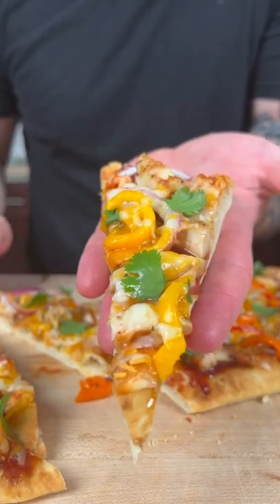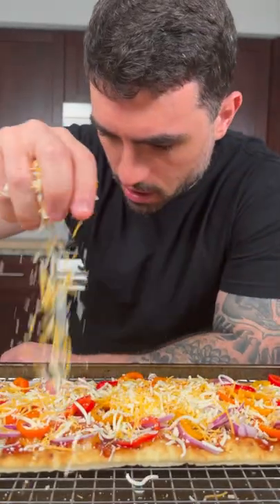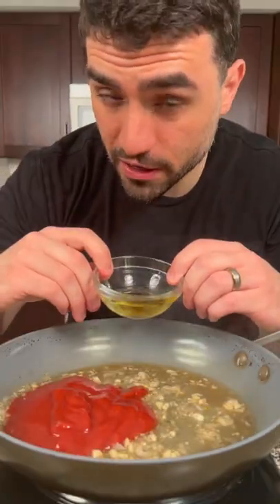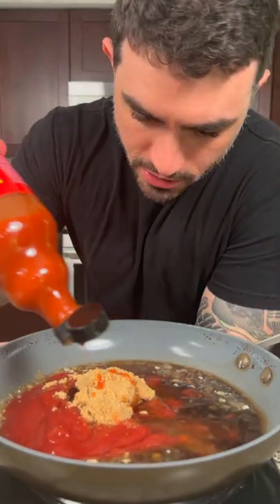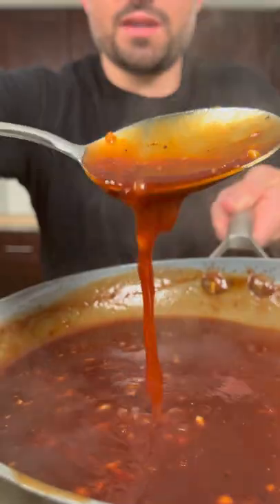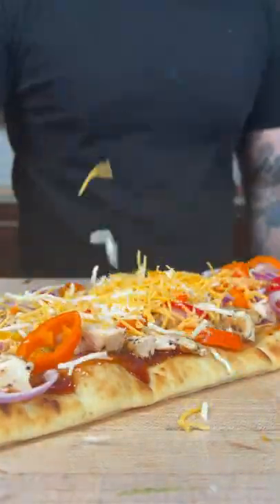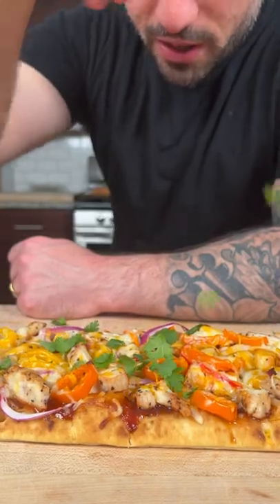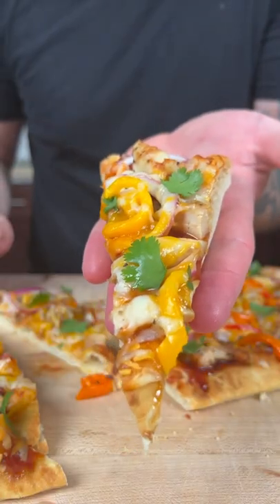Making Drunken Flatbread Pizza!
BBQ Chicken Flatbread Pizza

Ingredients:

2 Flatbread Pizza Crusts
2 Chicken Breasts
6-8 Mini Sweet Peppers (thinly sliced)
1 Red Onion (thinly sliced)
1.5 Cups Mild Cheddar Cheese
1.5 Cups Jack Cheese
1 Bunch Of Cilantro
Olive Oil

Bourbon BBQ Sauce Ingredients:

1 cup Ketchup
1/3 Cup Bourbon Whisky
2 Tbsp Garlic (minced)
2 Tbsp Shallot (minced)
3 Tbsp Apple Cider Vinegar
2 Tbsp Worcestershire sauce
1 Tbsp Pure Maple Syrup
1 tsp Hot Sauce
1/4 cup Brown sugar

In a medium sauce pan on medium heat, add the shallots, garlic and whisky. Simmer and reduce by 1/2. Add the rest of the sauce ingredients and whisk until combined. Let the sauce simmer and reduce for at least 20 minutes or until thickened. Season to taste with salt and pepper then set aside.

Cut the chicken breasts into cutlets and season with salt and pepper on both sides. Grill or cook the chicken in a cast iron pan with a little oil until the internal temperature of the chicken reaches 165 degrees Fahrenheit. Let rest for 5 minutes then slice.

Building the flatbread pizza: lay the flatbreads on a wire rack on top of a baking sheet. Start by spreading a generous amount of the bbq sauce on each flatbread. Evenly top with grilled chicken, sliced peppers, red onion, and cover with cheese. Bake in the oven set to 425 degrees Fahrenheit for 10-15 minutes depending on if you want soft or crispy crust. Once cooked let cool for a few minutes then top with some chopped cilantro leaves.